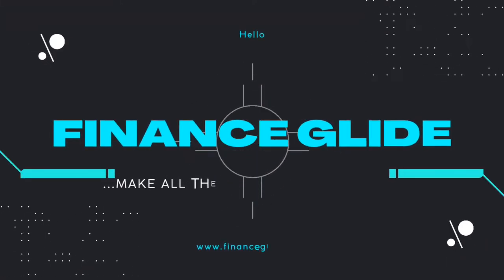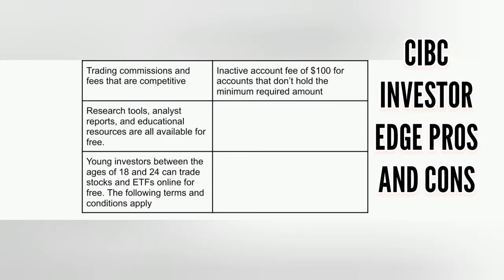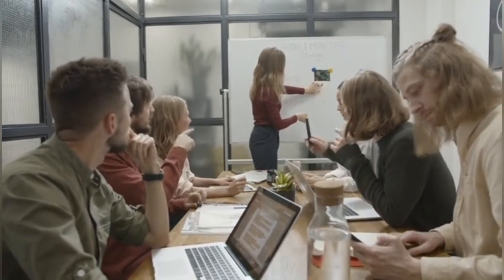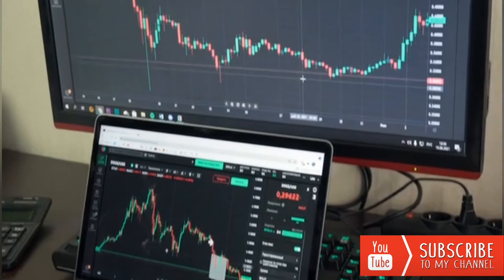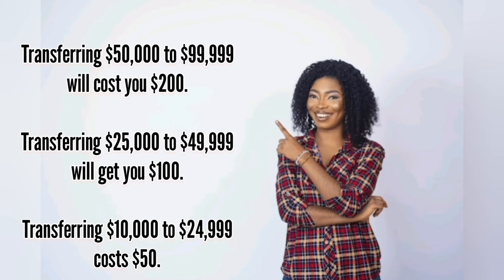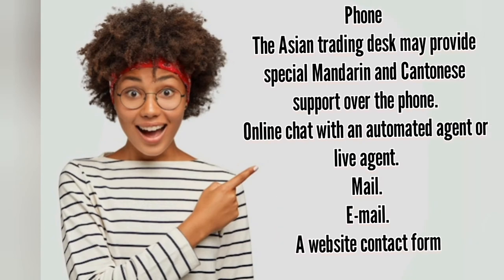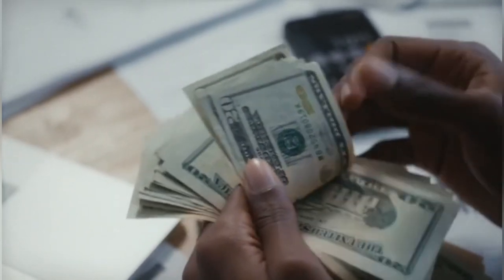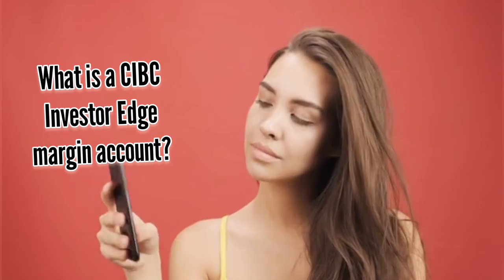CIBC INVESTOR EDGE REVIEW 2022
From the perspective of a seasoned stock investor, an in-depth assessment of the CIBC Investor Edge platform. I'll talk about its benefits, drawbacks, strengths, and limitations, as well as my own personal experience with it.

By the end of this review, you'll know if it's the right stock for you.

You've come to the right place if you're wondering if the CIBC Investor Edge platform is right for you. Because this is the most comprehensive review of the CIBC Investor Edge platform available online.

As an investor, I understand how difficult it can be to select the best stock broker platform, especially with so many options available on the internet, all with varying pricing and features.

I'll take you through the features of CIBC Investor Edge to see if it's suited for you, and then I'll give you my assessment at the end.